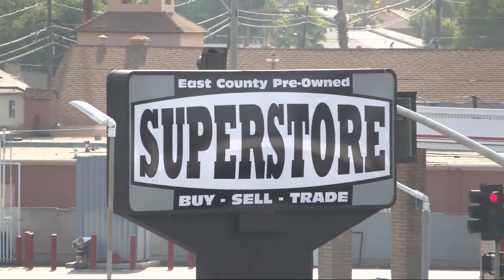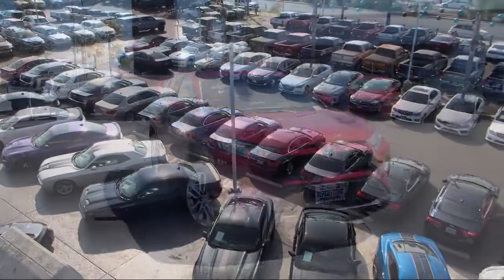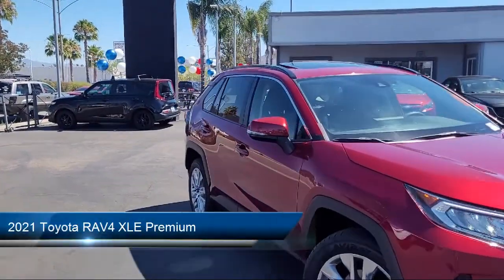2021 Toyota RAV4 XLE Premium Sport Utility San Diego Carlsbad National City Chula Vista Alpine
2021 Toyota RAV4 XLE Premium Sport Utility Stock Number: 220662 Vin:JTMC1RFV0MD078181.

East County Preowned Superstore is proudly serving our friends and neighbors in San Diego, Carlsbad, National City, Chula Vista, and Alpine. or give us a call at for more information about this or any of our other vehicles.
East County Preowned Superstore
327 El Cajon Blvd.